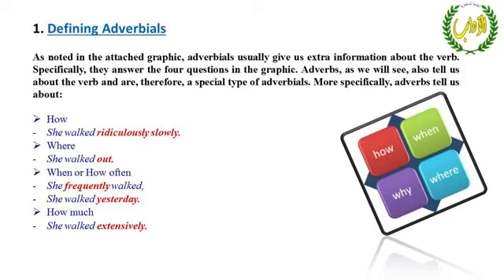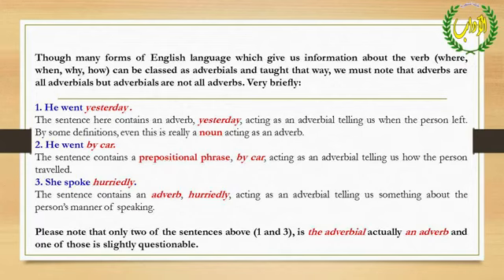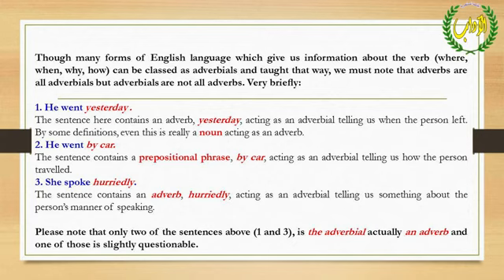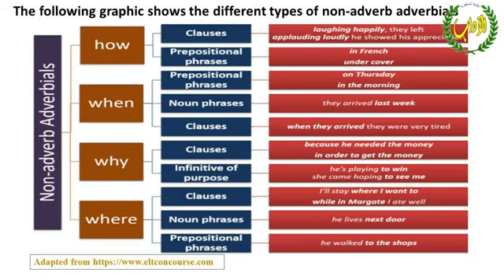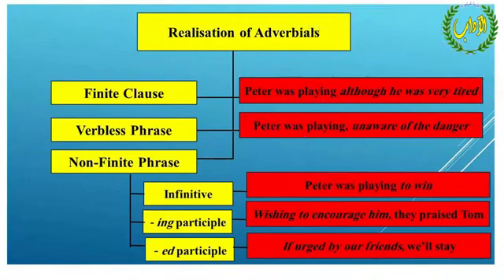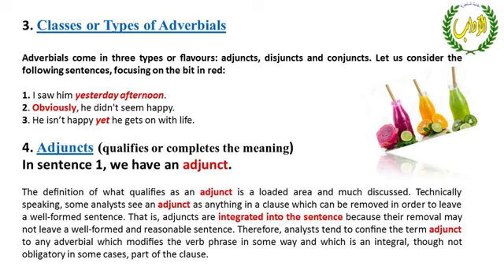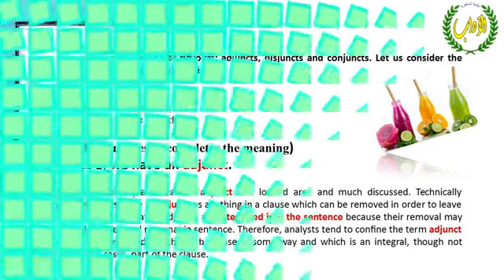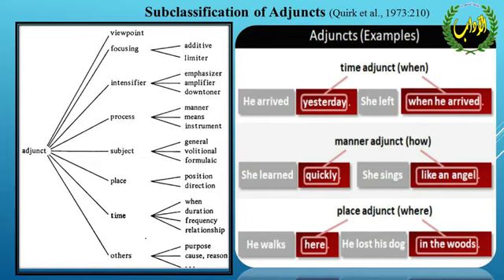Adverbs in English Language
An adverb is a word used to modify a verb, an adjective, or another adverb, providing more information about how, when, where, or to what extent an action occurs. Adverbs can indicate time, place, manner, degree, reason, and more. This lecture is related to "adverbs" and their types in the English language, particularly in grammar.